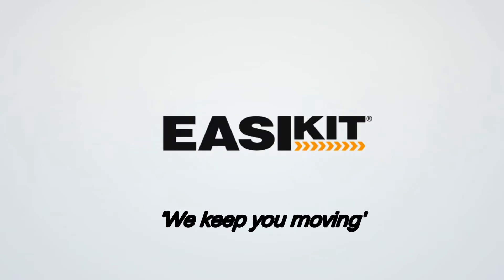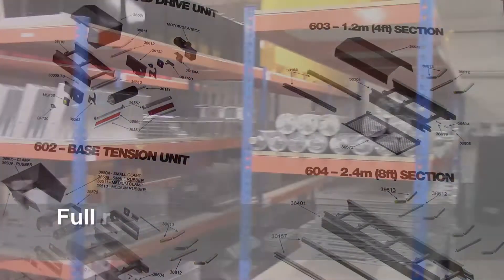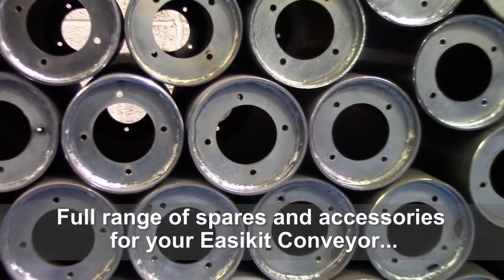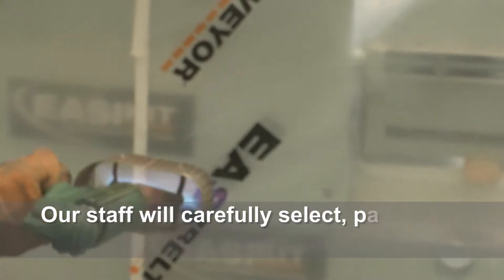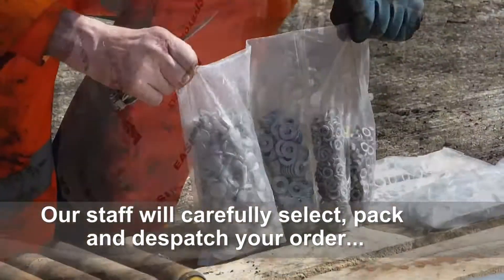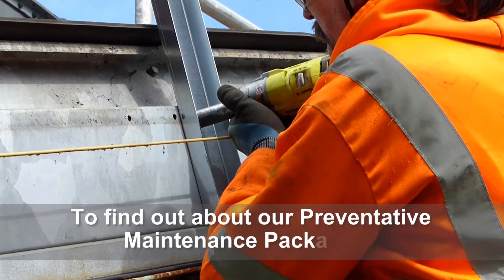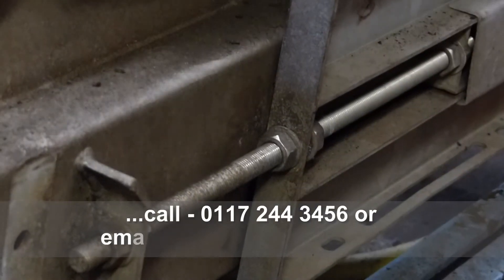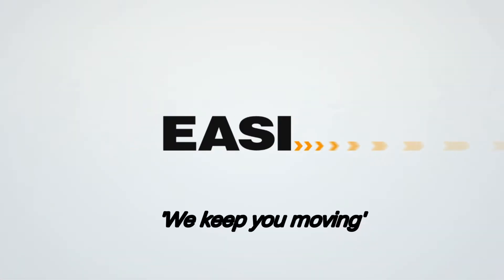Easikit – Parts and Service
This video shows how EASIKIT CONVEYORS ‘keep you moving’ with their ‘second to none’ backup service providing spare parts when and where you really need them.

What happens when your conveyor breaks down?

Loss of production and downtime with associated problems can be a huge issue if your conveyor breaks down unexpectedly.  At Easikit Conveyors our mission is to eliminate breakdowns rather than only react to them.

A comprehensive Parts Guide for all Easikit spare parts is supplied to our customers making parts selection simple and straightforward.

All Easikit parts are supplied from stock and sent out to you on a next day service keeping your downtime to an absolute minimum.
Easikit Conveyors can also come to site and fit your parts if required.

Why not consider an Easikit ‘Service Plan’? – By regular checking and monitoring of your conveyors we aim to identify and resolve potential issues before they become failures.

The Easikit ‘Service plan’ provides a solution to your service and maintenance requirements giving you planned cover for a period of twelve months.   There are four levels of ‘Service Plan’ subscription available – Bronze, Silver, Gold and Platinum.

Prior to commencing a ‘Service Plan’ we offer a FREE conveyor ‘Health Check’ to thoroughly and accurately appraise your conveyors’ condition and assess if any remedial work will be required prior to embarking on a service contract.

At the end of the ‘Health Check’ you will be given a detailed report outlining our findings.

Easikit Conveyors are passionate about improving materials handling performance, and eliminating costly downtime for our customers.